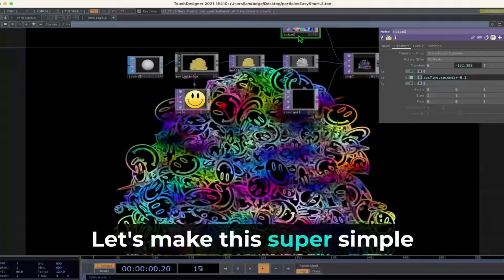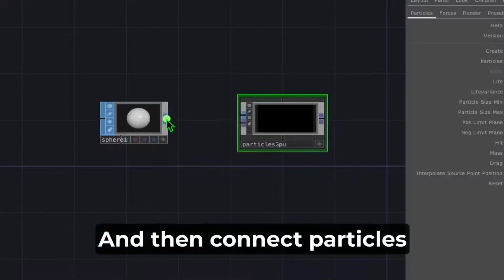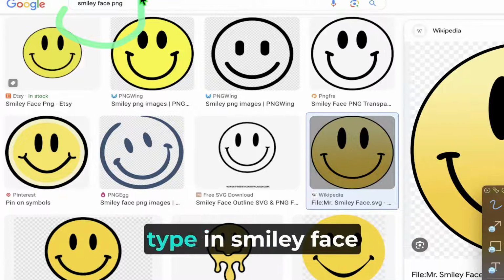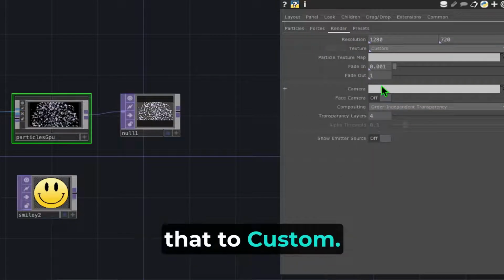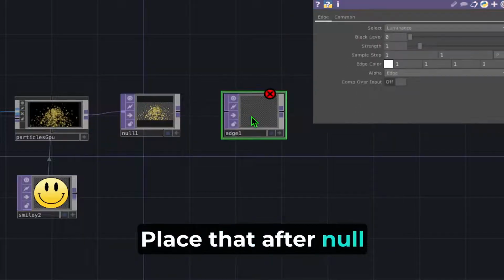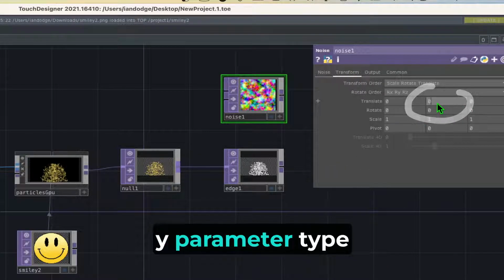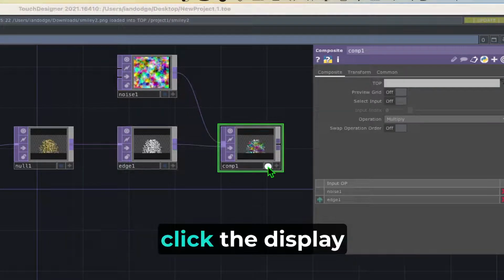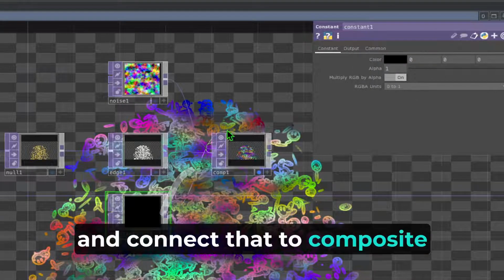Touchdesigner Particles in Under 2 Minutes! Make THIS Smiley Face Visualization Generative Art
In this super simple touchdesigner tutorial, I show you how to make Particles in less than 2 minutes!